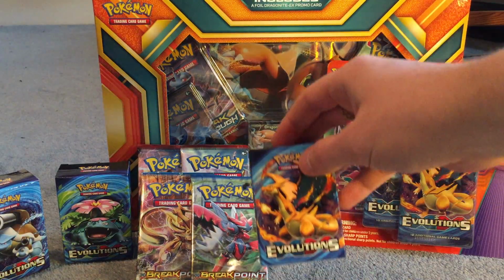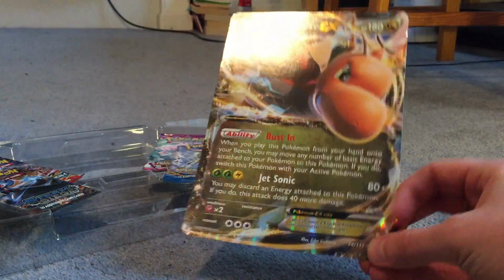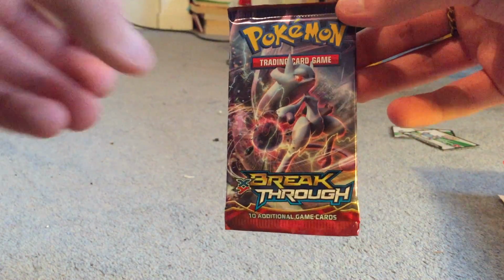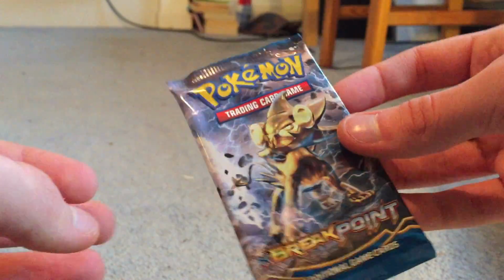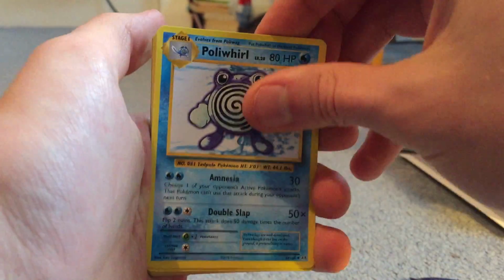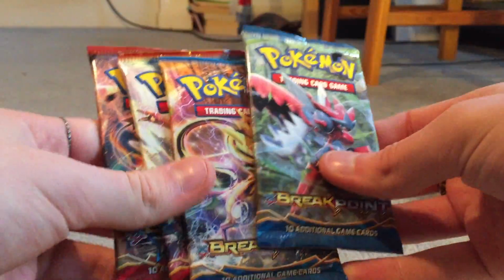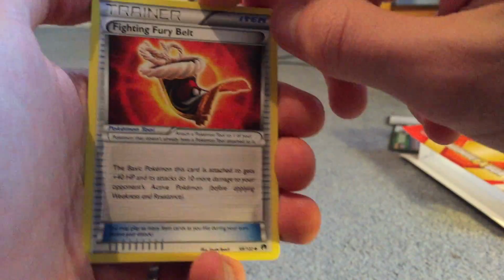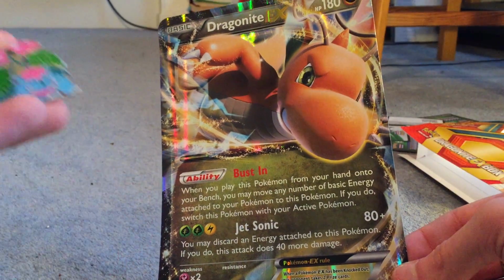Opening the December Pendrake's Subscription Box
Here is the December's version of the Pendrake's Subscription Box. An amazing collection.